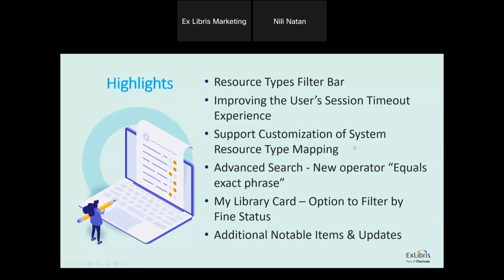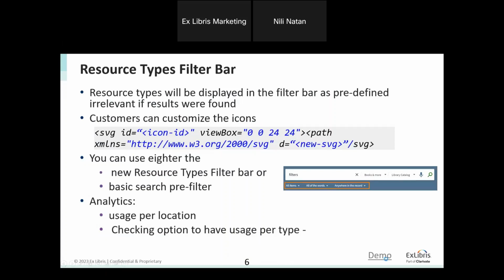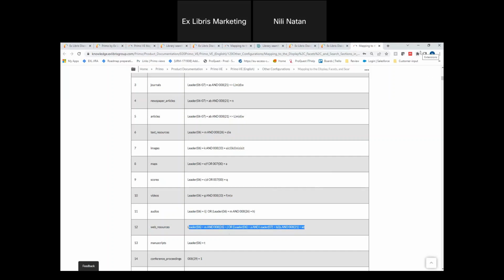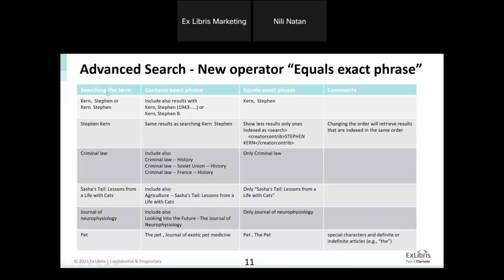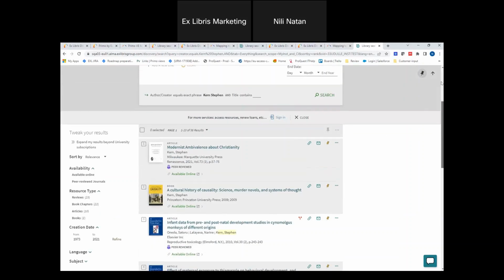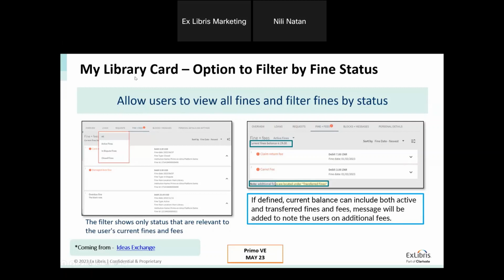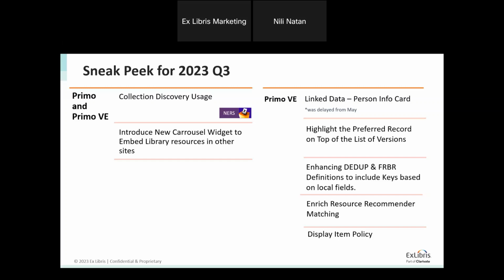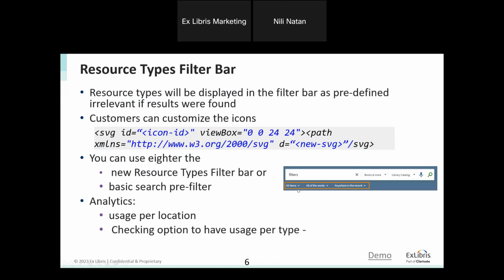What's New with Primo - April 2023 (EMEA APAC)